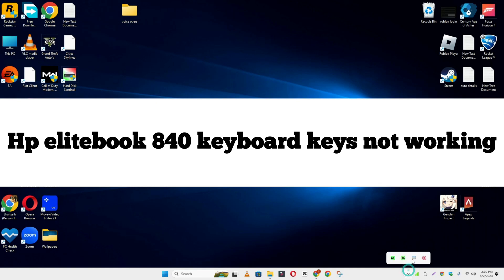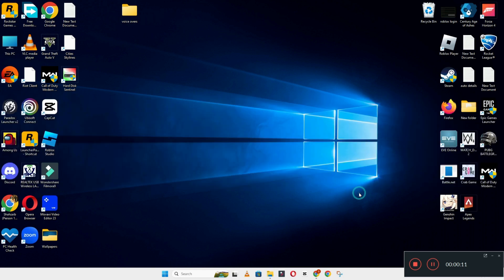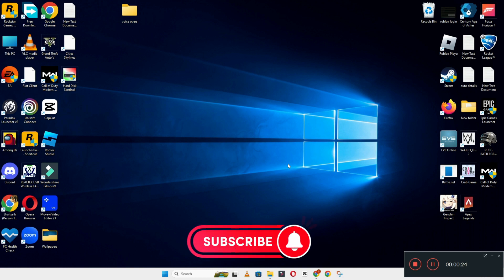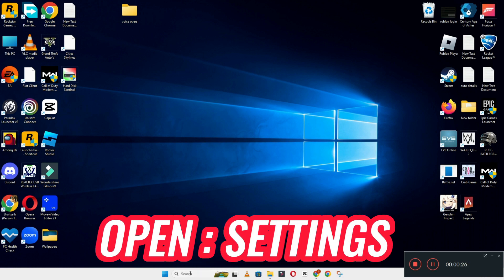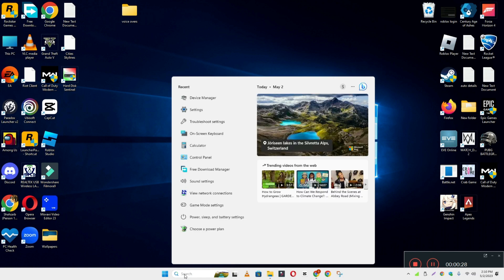Hp Elitebook 840 Keyboard Keys Not Working